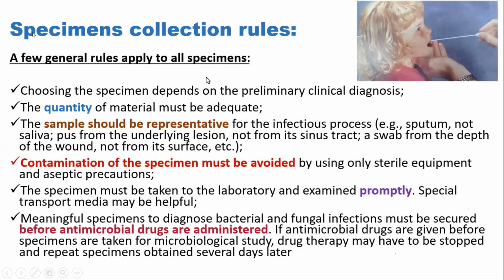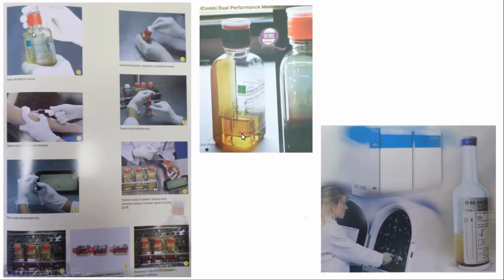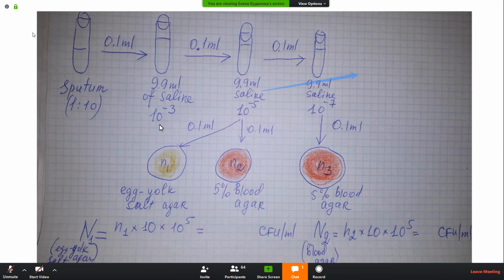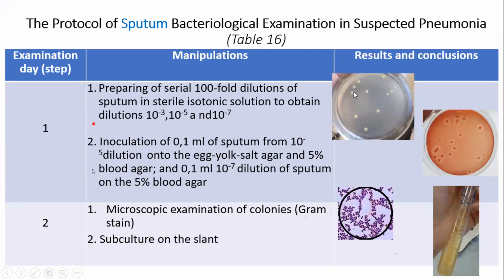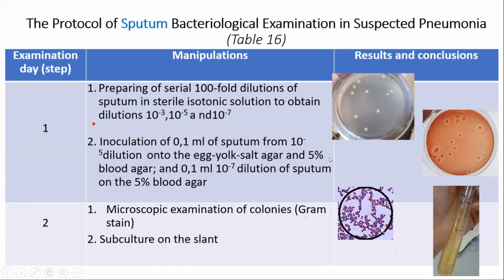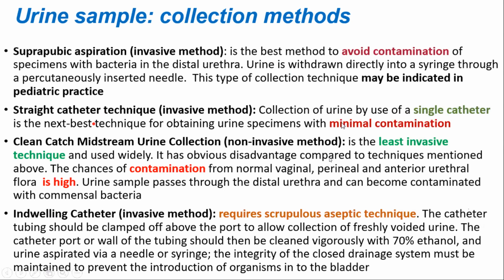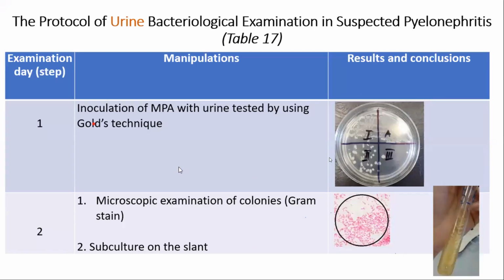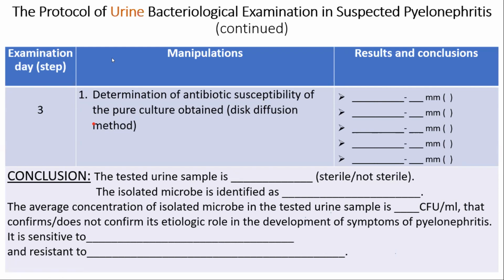Basic concepts of clinical microbiology